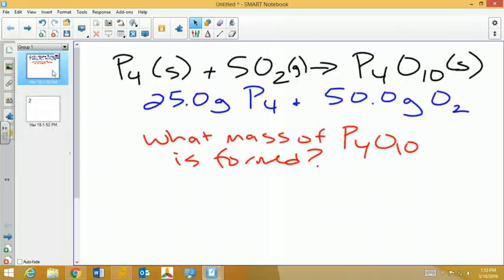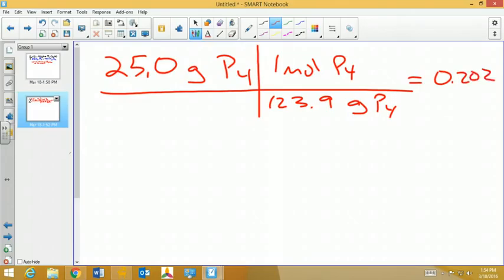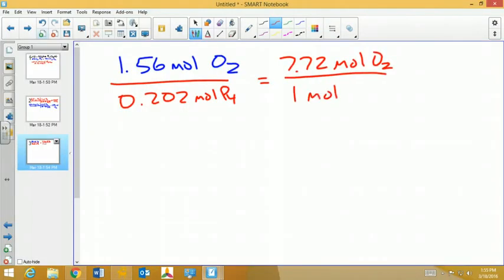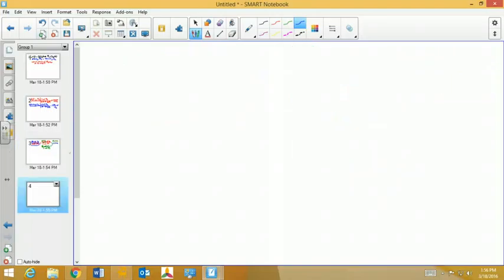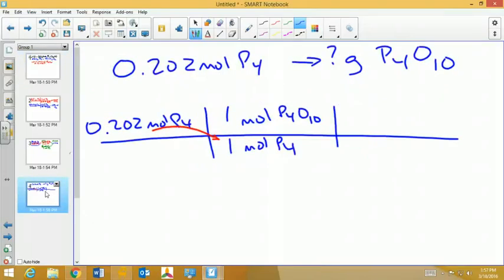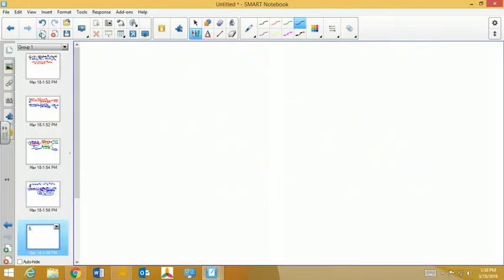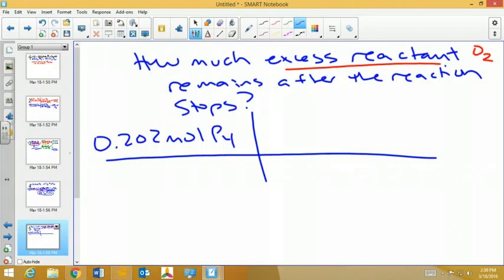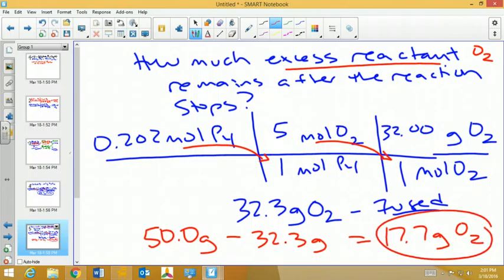Finding Limiting Reactants and Calculating Products and Excess Reactants